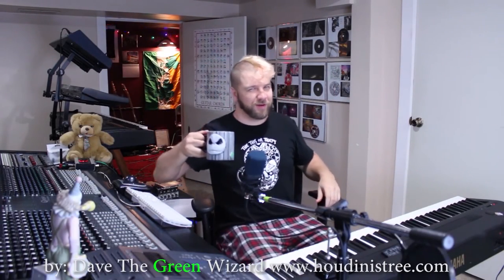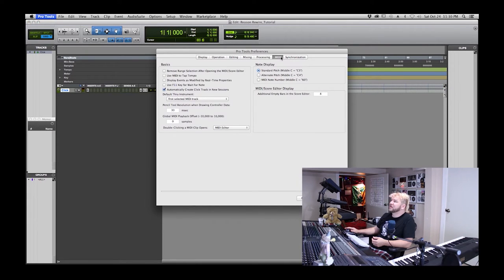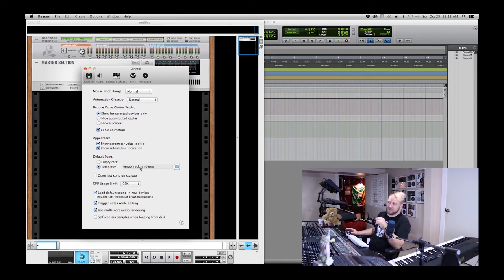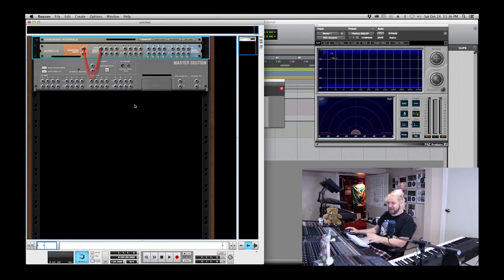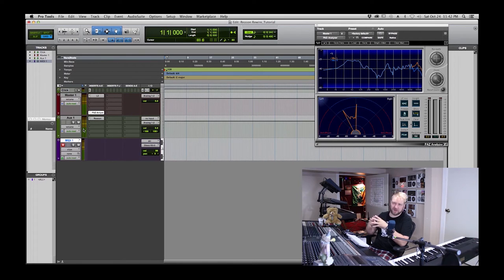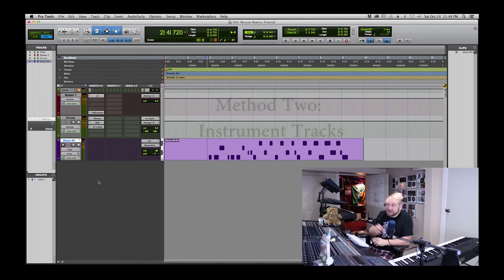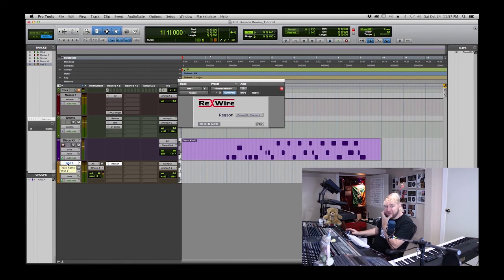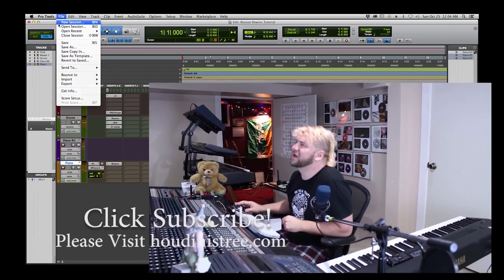How To ReWire Reason into Pro Tools (StrollThru)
Producer/Engineer Dave The Green Wizard explains two different methods he uses to ReWire Reason 7.1.1 into Pro Tools 10.3.10.  With a relaxed pace he explains his workflow in this "StrollThru" a patient and in depth approach to giving tutorials.